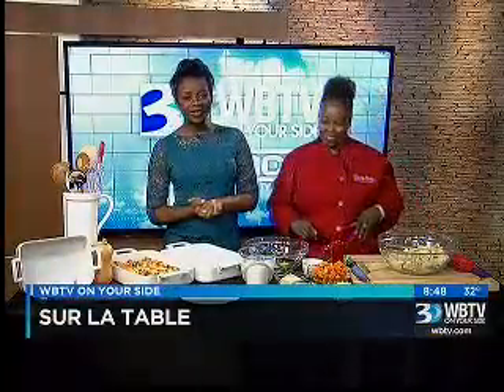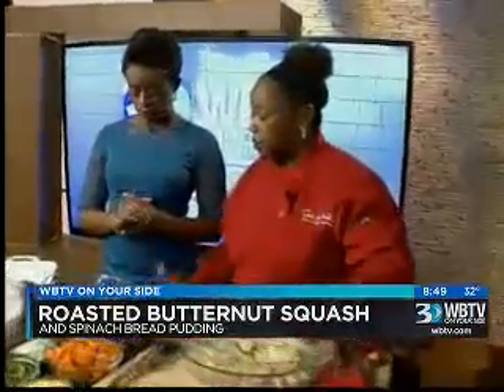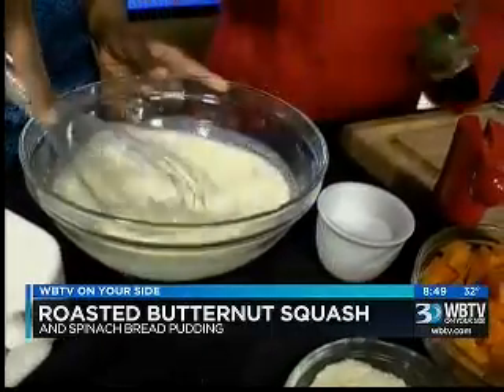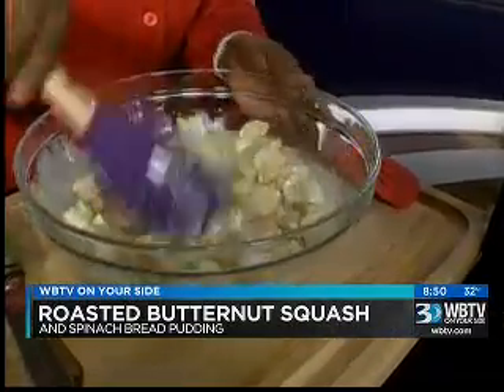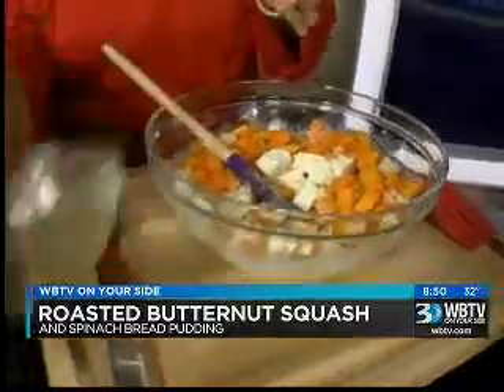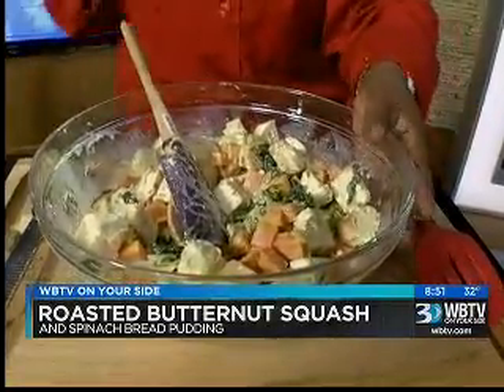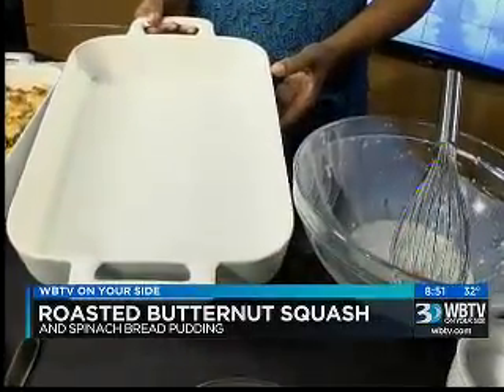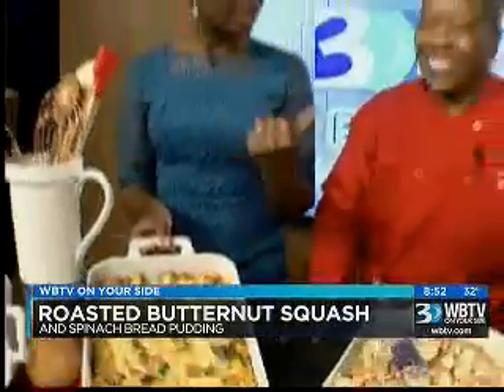11.24.15: AM Bounce #3 | Cooking with Sur La Table